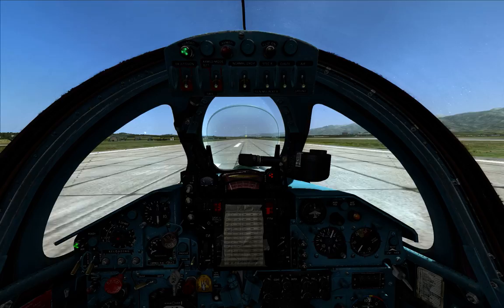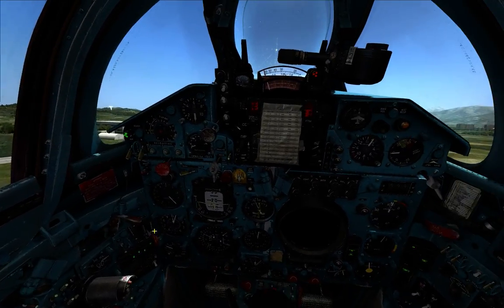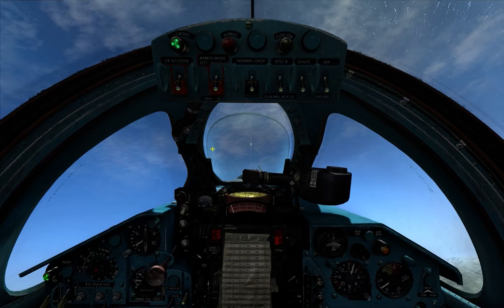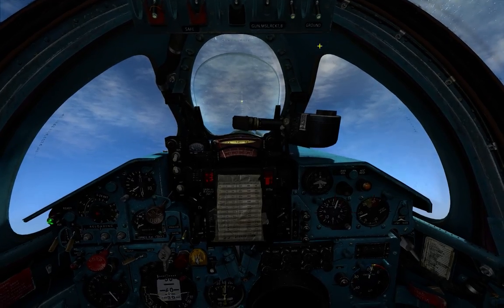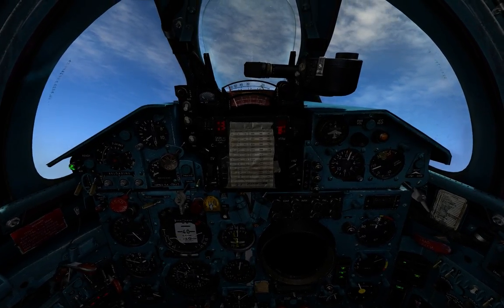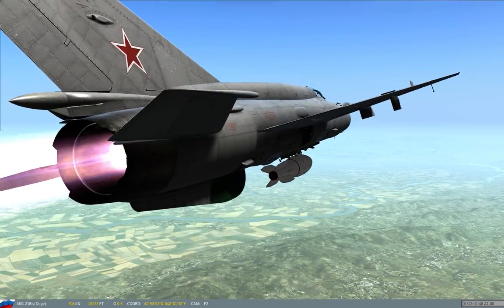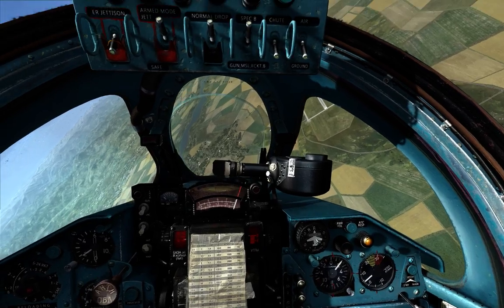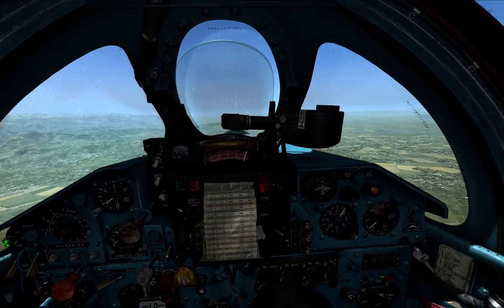DCS MIG21 Nuke Deployment Guide